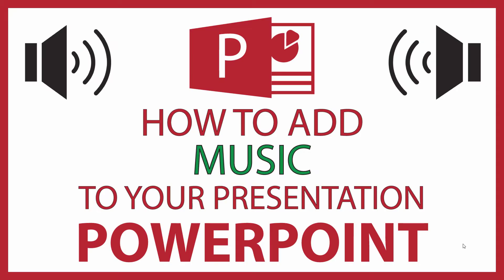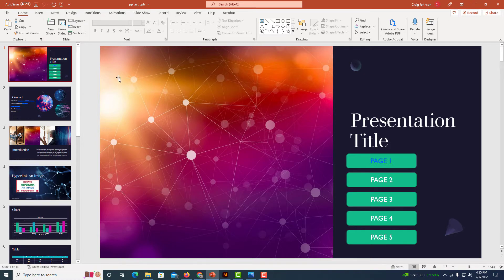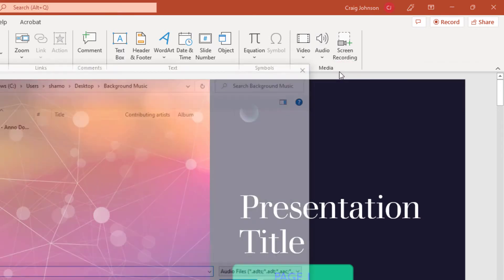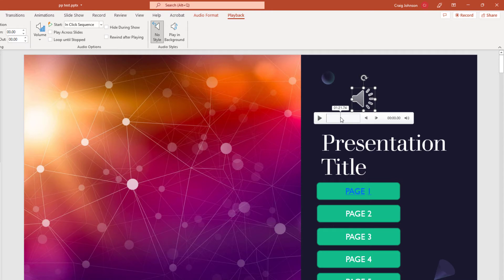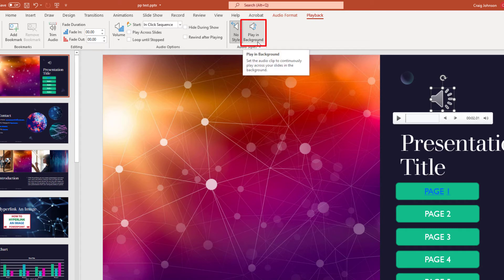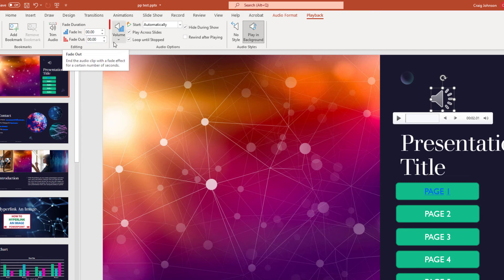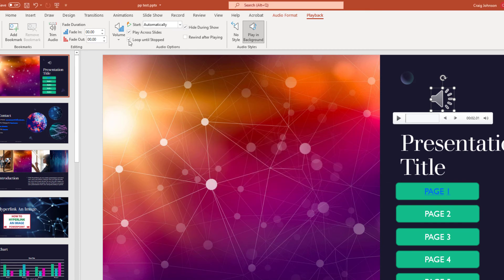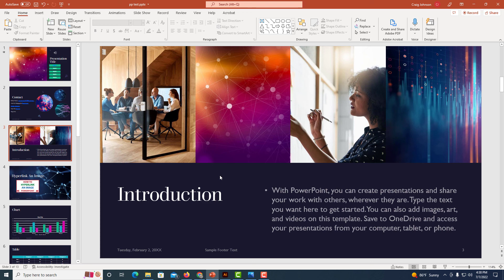Microsoft PowerPoint: How To Add Music To Your Presentation | 365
This is going to be a video tutorial on how to add background music to your PowerPoint slide presentation. I will be using Office 365 on a desktop PC for this tutorial.

Simple Steps
1. Go to the "Insert" tab.
2. Choose "Audio" and then choose "Audio From My PC".
3. Locate the audio on your computer and click on "Insert".
4.  To make the music play automatically in the background, select you audio icon, go to the "Playback' tab and choose "Play In Background"

Chapters
0:00   How To Add Music In Powerpoint
0:20  1. Open your PowerPoint presentation.
0:28  2. Click on the "Insert" tab.
0:38  3. On the far right side of the ribbon click on "Audio" and then "Audio On My PC".
0:48 4. Select the audio you want to use from your computer and click "insert".
1:23 How To Make Audio Auto Play
1:34 Play In Background
1:45 Hide During Show
2:15 Adjust The Volume
2:32 Fade In / Fade Out
2:42 How To Trim Audio In PowerPoint